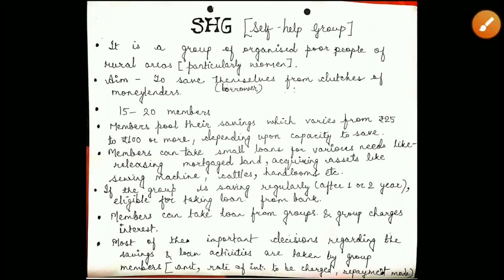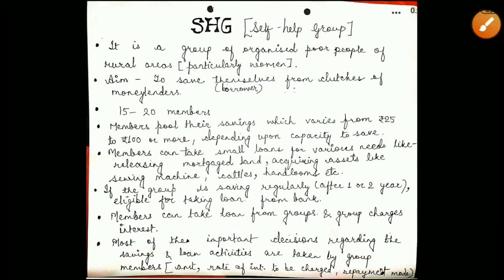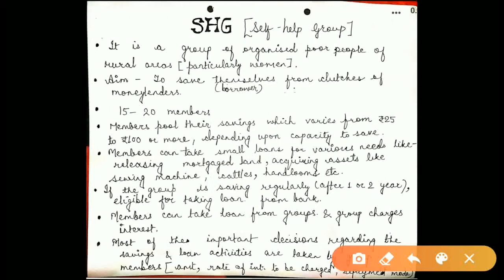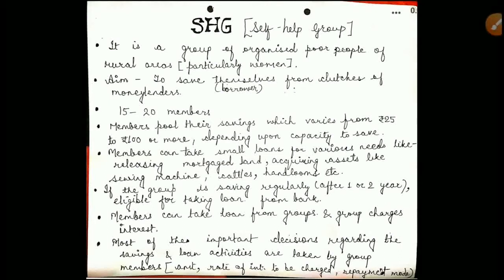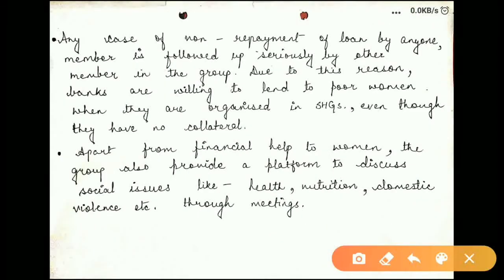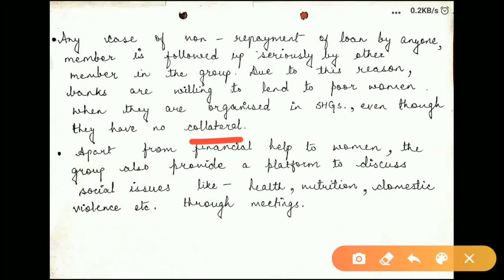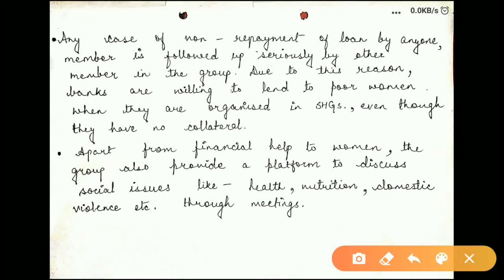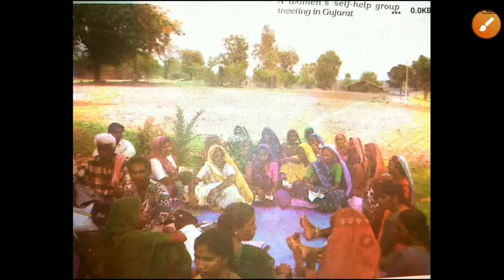Self help groups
The learner will be able to understand about the working and functioning of self help groups.